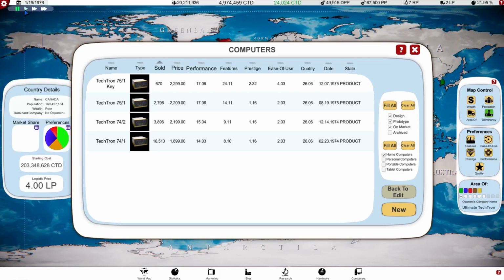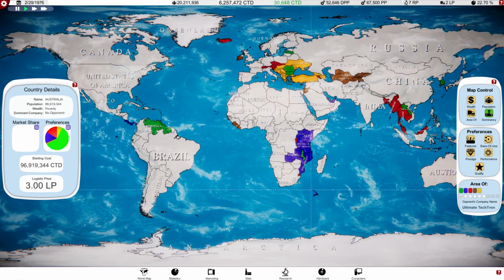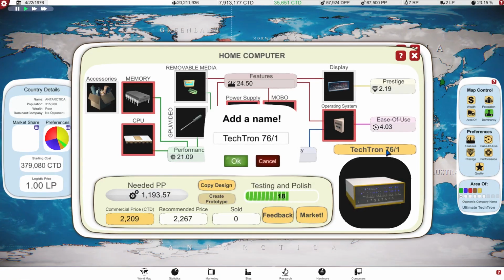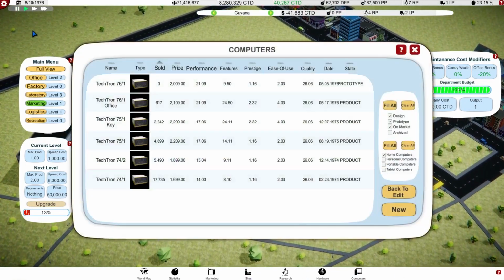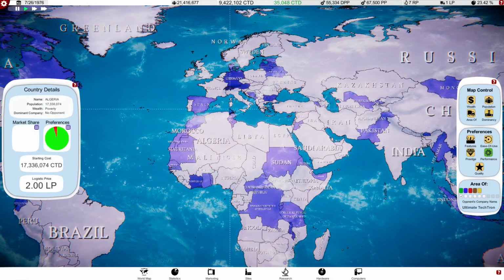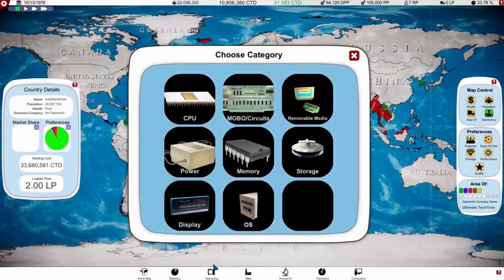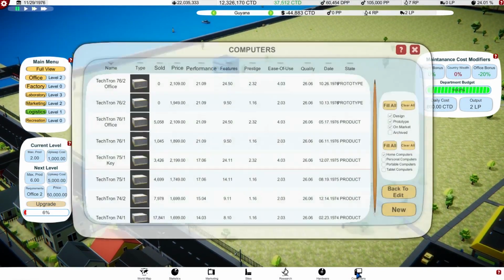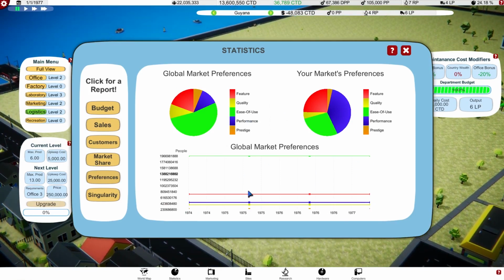Computer Tycoon Lets Play #4: 1976 - Moving Ahead, Stupidly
The world continues to be impressed by my marvellous computers even though I make an incredibly stupid mistake designing my latest machine. Twice!  There's also some exciting news from the developer on his plans for 2018.

Computer Tycoon is an indie business strategy game about Computer Evolution. Start your company in the 70s. Invent until 2034, create the best hardware and operating system, upgrade your infrastructure and handle your marketing! Promote games, rule the global market and become an immortal!